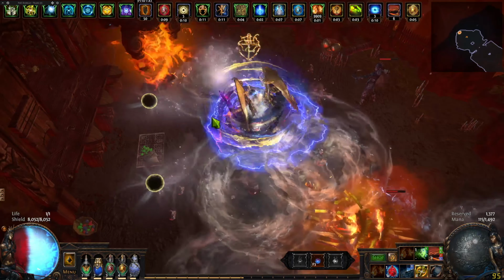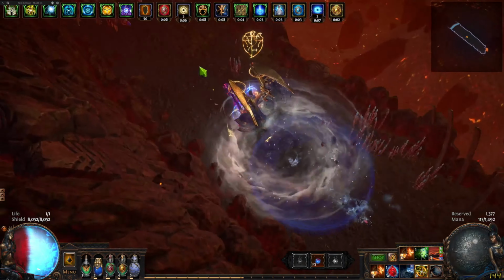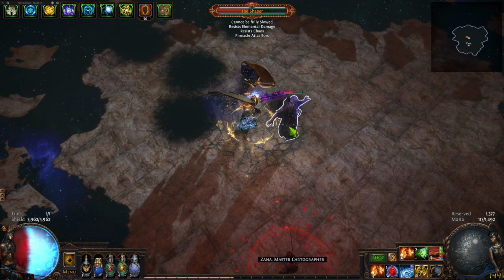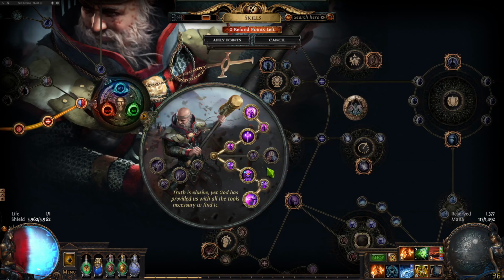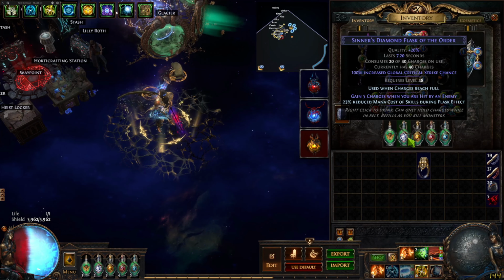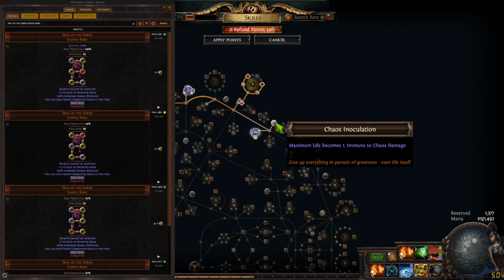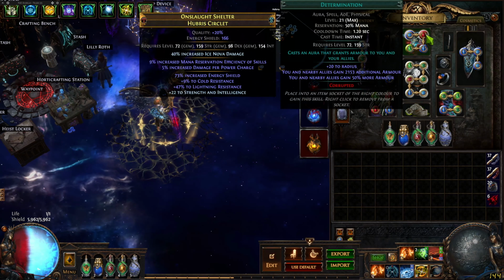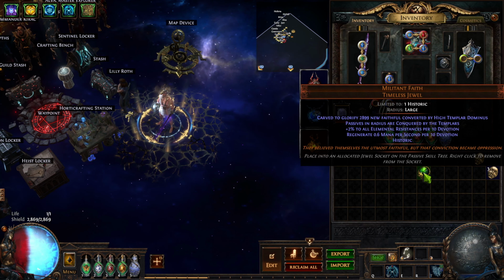[3.18] Path Of Exile Inquisitor Cyclone CoC Ice Nova - [Build Guide]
Timestamp
0:00 Intro
0:05 Map Clear/General info.
2:12 Pit of the Chimera + Maven
4:22 Lair of the Hydra + Maven
4:54 Maze of the Minotaur
5:17 Forge of the phoenix  + Maven
5:40 Maven's Invitation: The Formed
6:51 The Purifier + Maven
7:35 The Constrictor + Maven
8:13 Maven's Invitation:  The Twisted
9:40 Al-Hezmin, the Hunter
10:04 Absence of Value and Meaning
12:15 The Shaper's Realm
13:05 Bandits
13:08 The Pantheon
13:14 Ascendancy Passive
13:21 Passive Tree  Jewels
14:33 Flask
15:09 Gear explains
17:02 Gem's explain
18:12 Militant faith trick
18:24 MTX/Thank you for watching